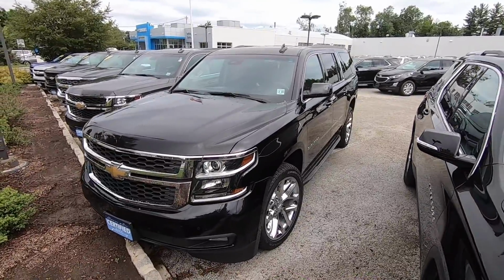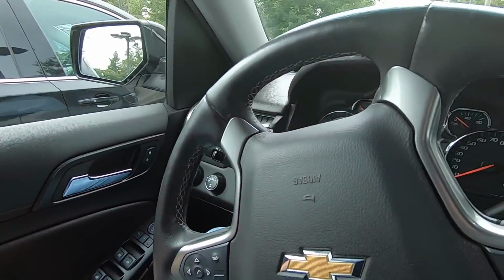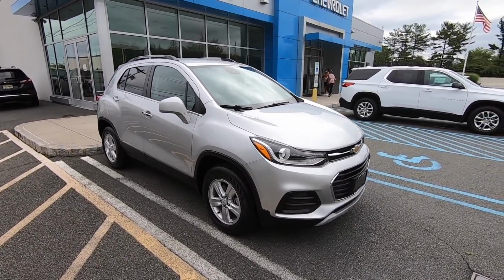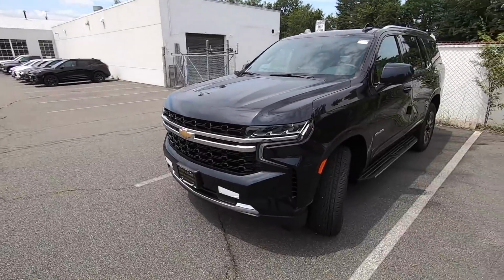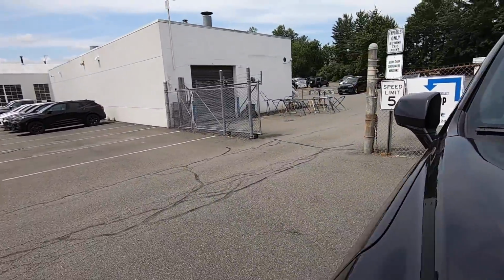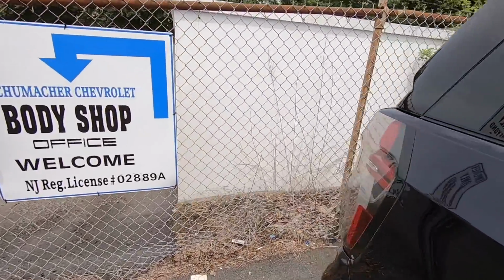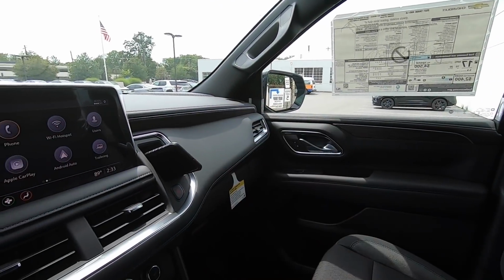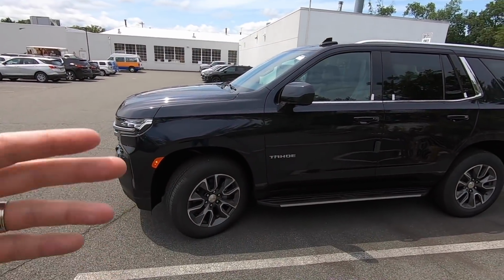Dealership Life - Vacation time! Will there be new Chevrolet Inventory to sell when I get Back??